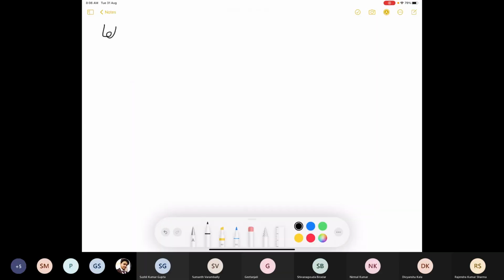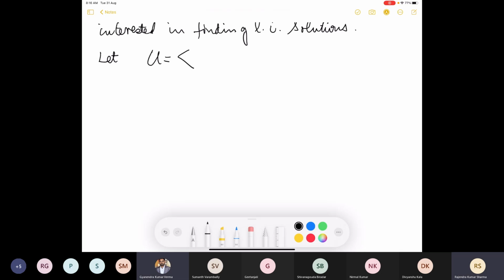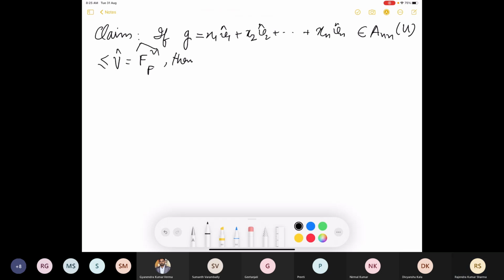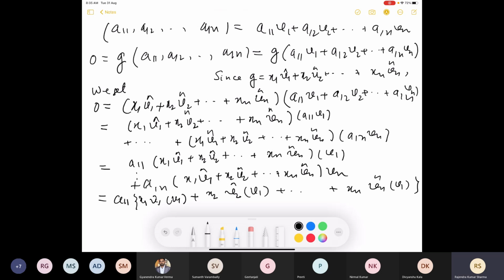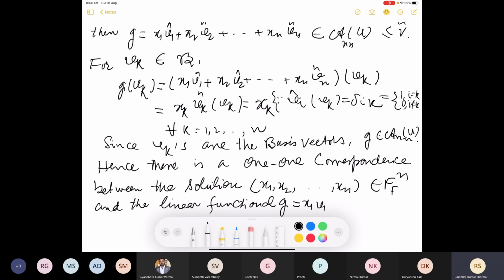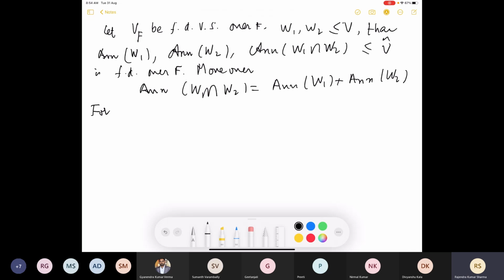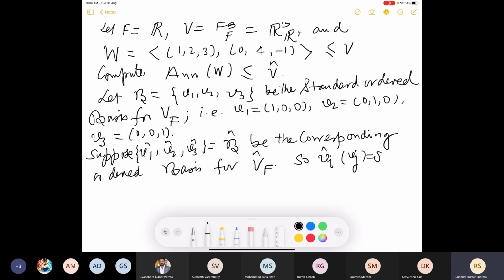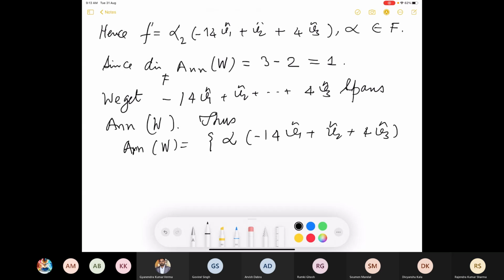Lecture 10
M.sc (Mathematics)